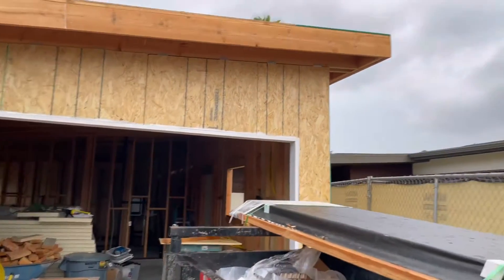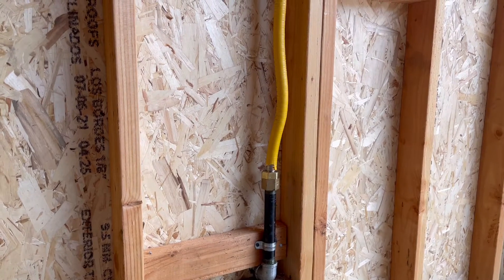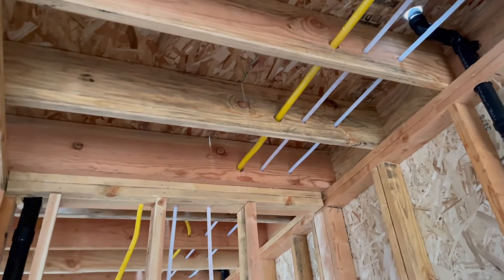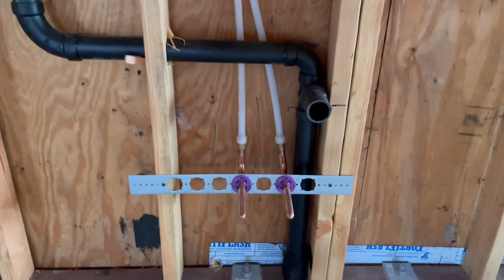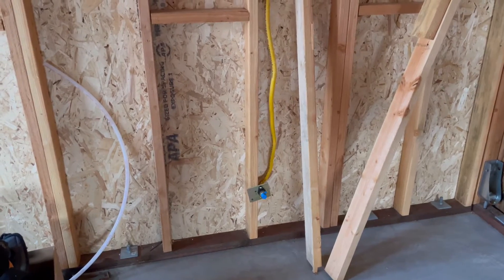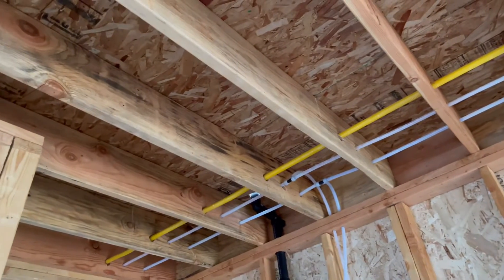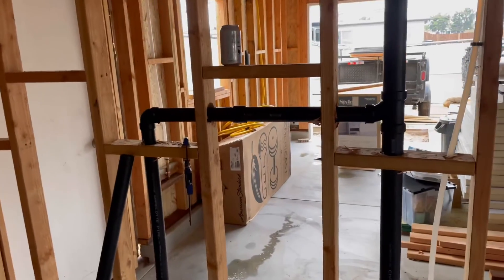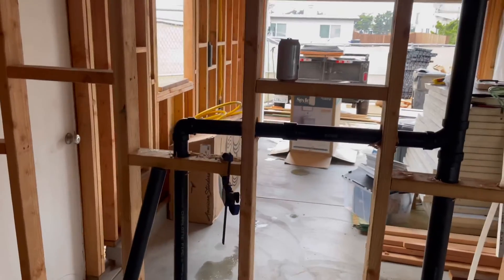DIY ADU Update #7 - Plumbing Rough In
Are you looking to build and ADU or JADU as an owner builder? This series should help you through each step, from design and preparation all of your construction documents, (yes, you can prepare your own documents!), to demo and grading, foundation, plumbing, electrical, framing, roofing, drywall, paint, tile, flooring, cabinets, finishes.